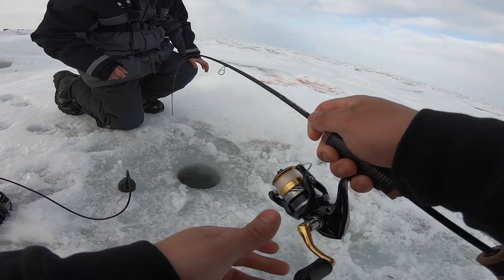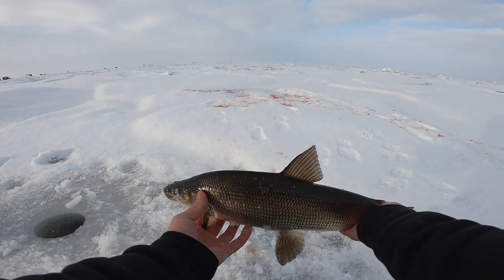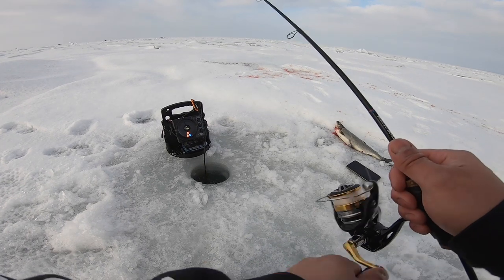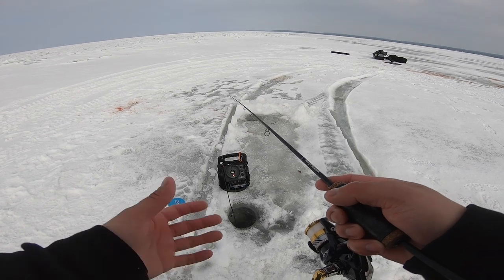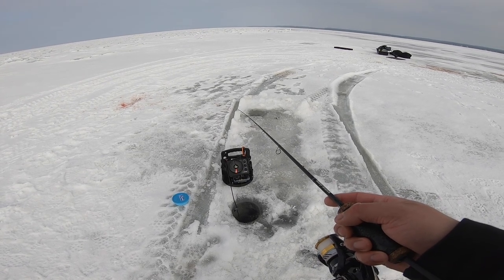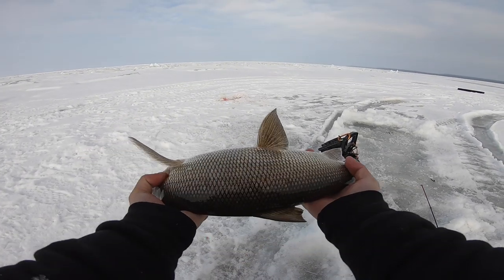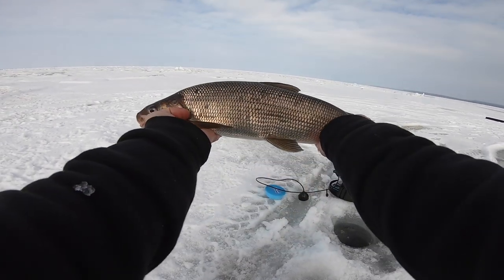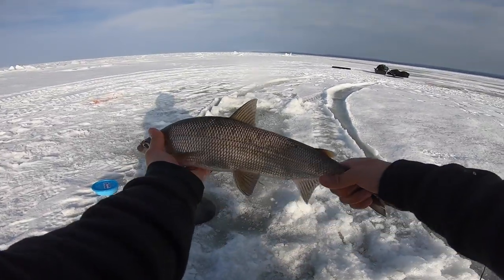Catching Big Whitefish On A DropShot?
FIRST MTB BOX FOR $5! Click Here Now!

Gear Used:
Shimano Sedona 500
Suffix Ice Magic 4lb test

Waxworms as bait
Camera Gear:
Gopro Hero 7 Black
Canon 70D with 10-18 mm Lens